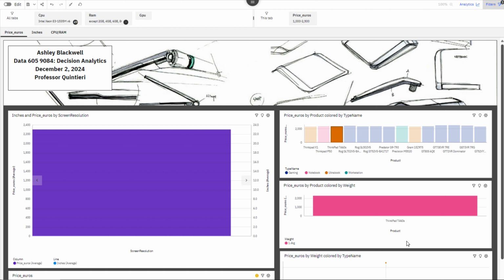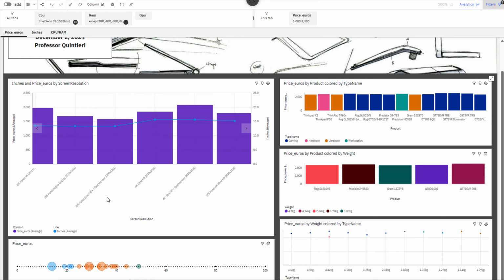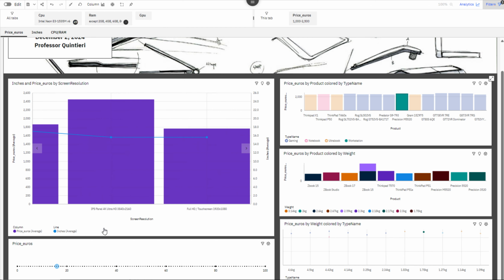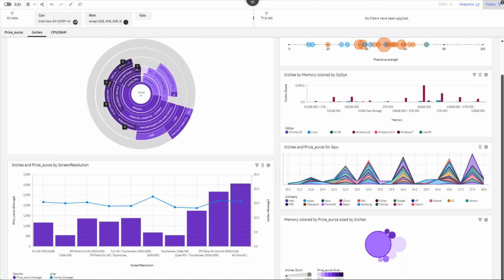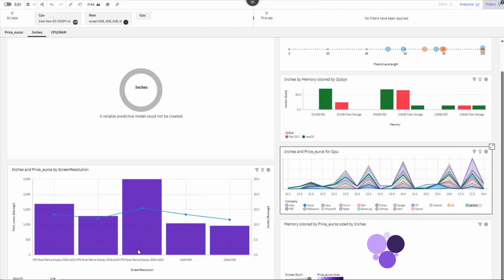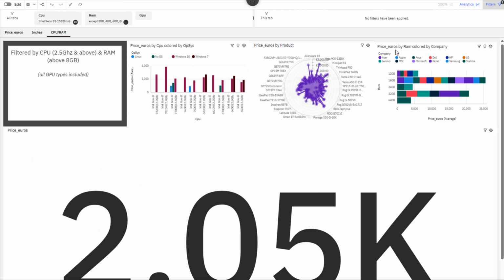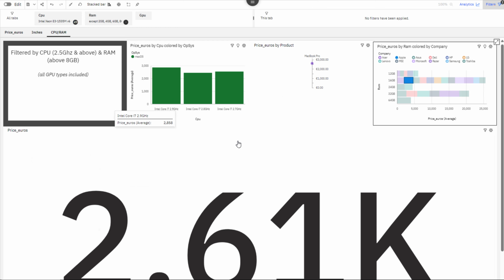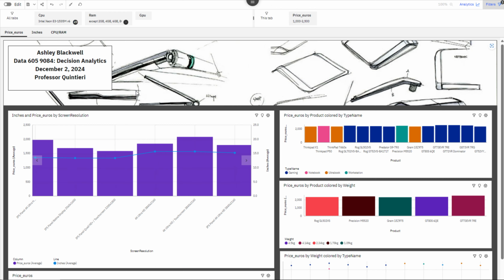IBM Cognos Dashboards for the 'laptops.csv' data set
Decision Analytics: Unit 7 Dashboard